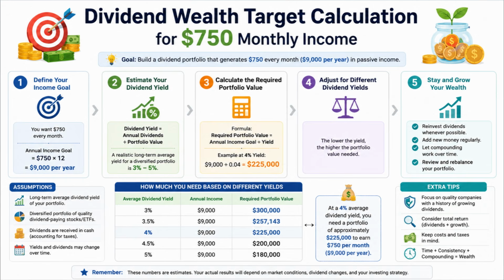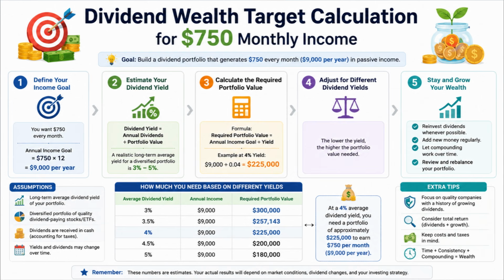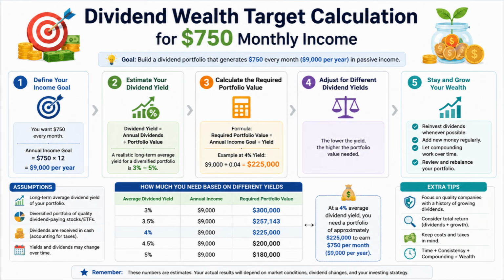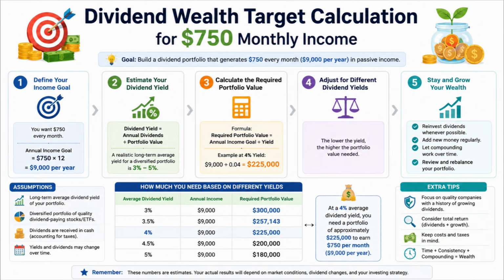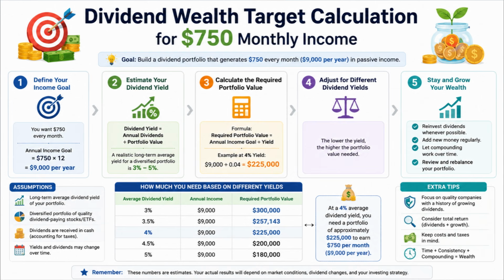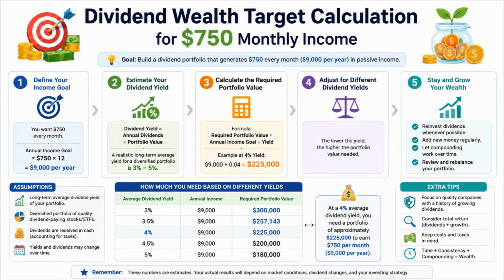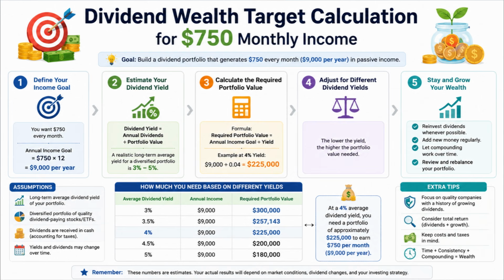Dividend Wealth Target Calculation for $750 Monthly Income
Learn how to calculate the dividend wealth target needed to earn $750 monthly income from dividends. In this video, we explain dividend yield, annual dividend income, required portfolio value, and how different yields affect your passive income goal. This beginner-friendly dividend investing guide is useful for understanding portfolio planning, dividend stocks, ETFs, compound growth, and long-term wealth building.